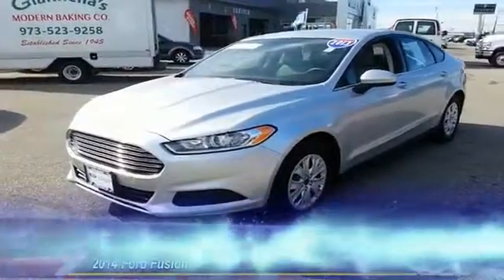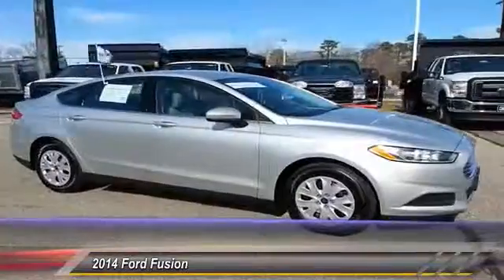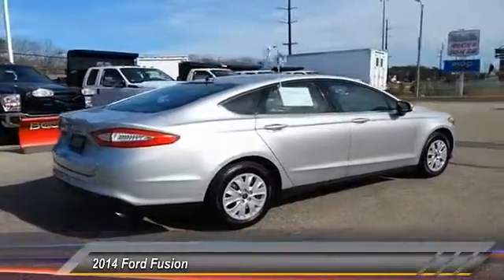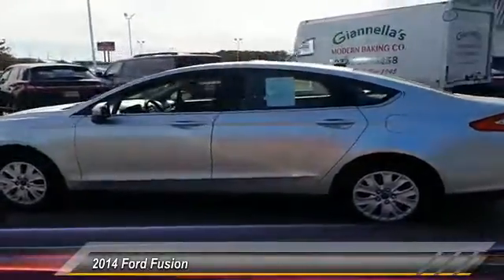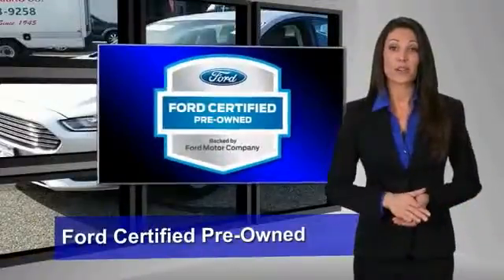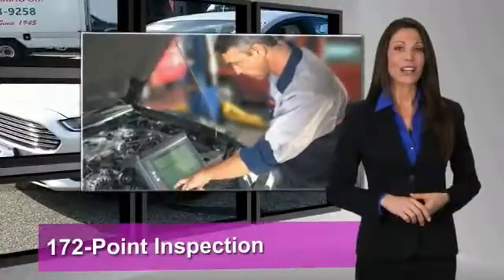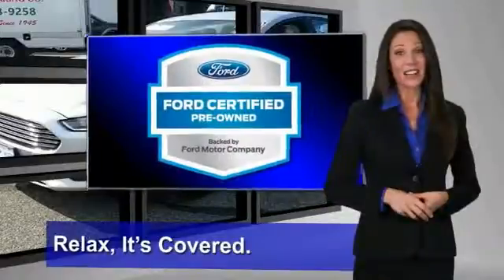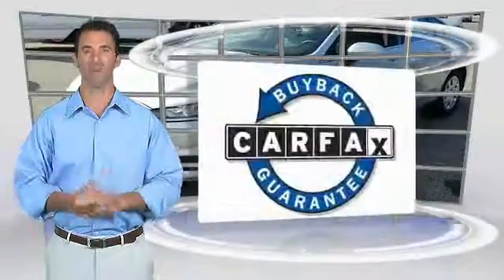2014 Ford Fusion Causeway1! P81725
2014 Ford Fusion S

Causeway Cars
375 New Jersey 72

*Ford Certified*. Right car! Right price! Why pay more for less?!Please don't hesitate to give us a call! We value you as a customer and would love the chance to get you in this fantastic-looking 2014 Ford Fusion. This car will take you where you need to go every time...all you have to do is steer! Ford Certified Pre-Owned means you not only get the reassurance of a 12Mo/12,000Mile Comprehensive Warranty, but also up to a 7-Year/100,000-Mile Powertrain Limited Warranty, a 172-point inspection/reconditioning, 24/7 roadside assistance, trip-interruption services, rental car benefits, and a complete CARFAX vehicle history report.Every pre-owned vehicle comes with the Causeway Advantage. Complimentary oil changes for the life of the vehicle, loaner cars, and multi point safety inspections. Ask us how you can make money using our Causeway Referral Program.